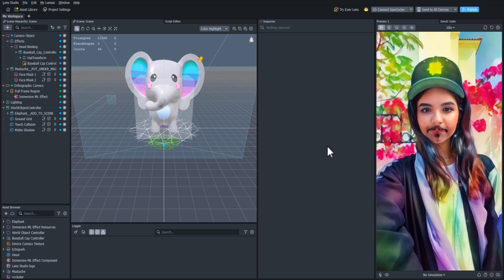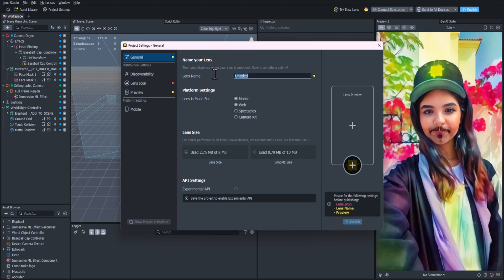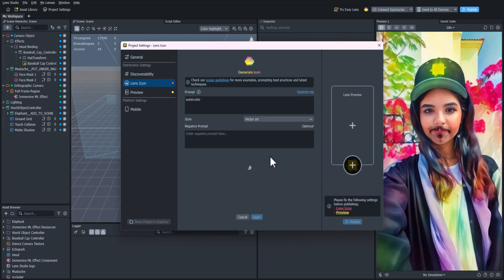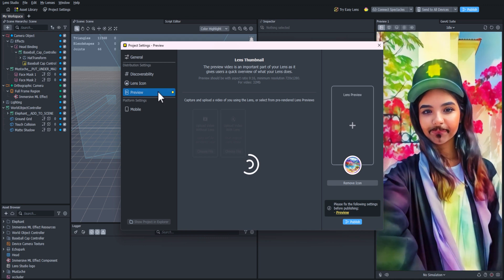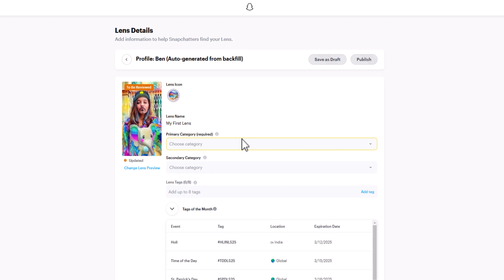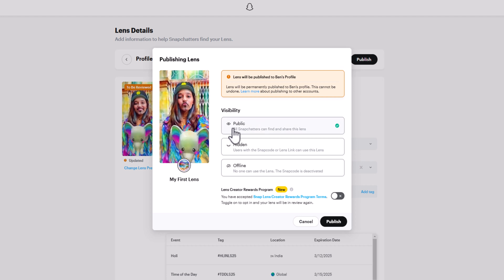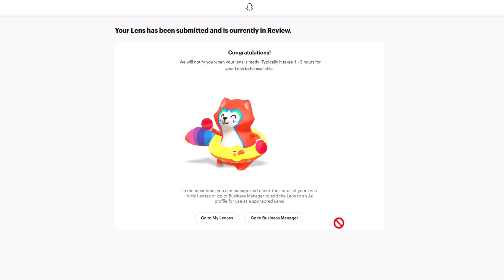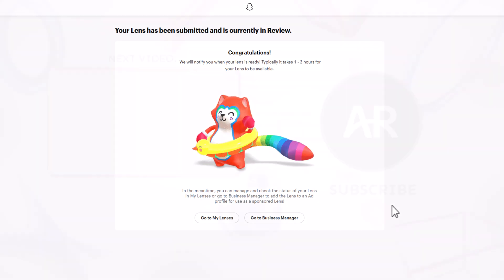Building your First Lens - Lesson 4 - Publishing